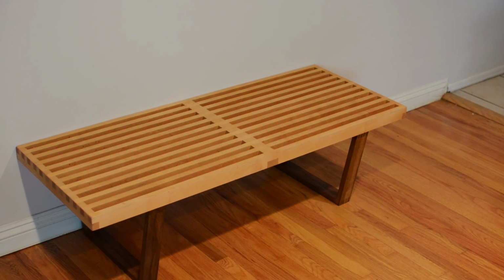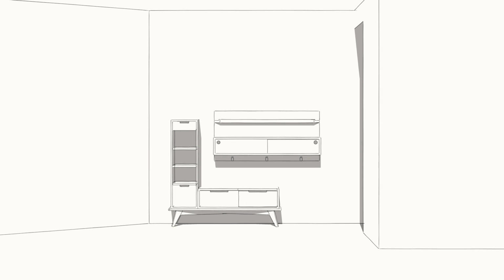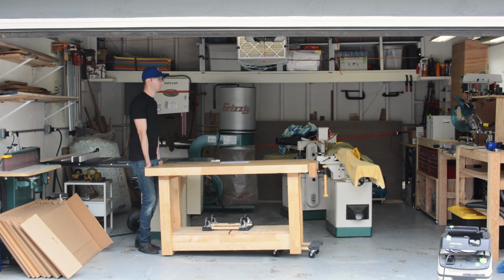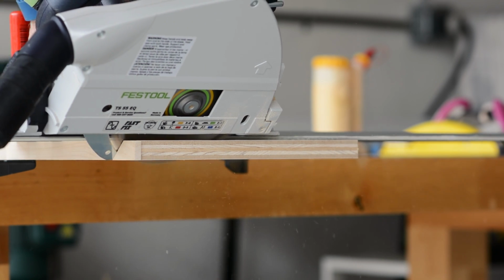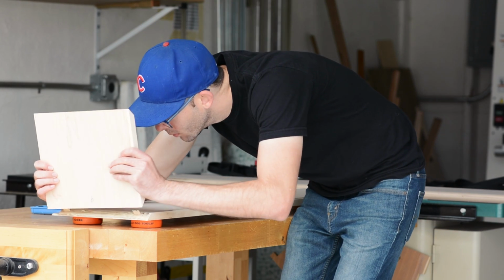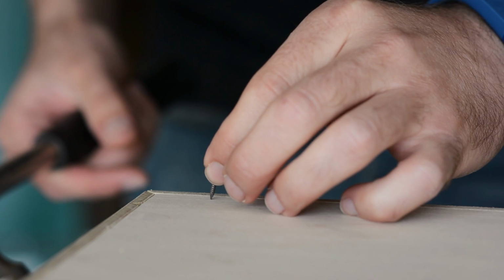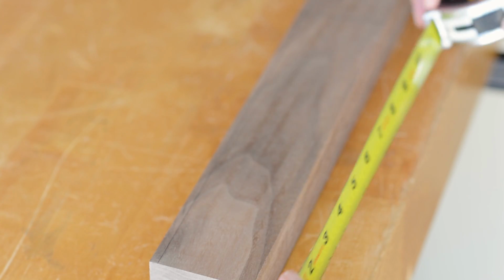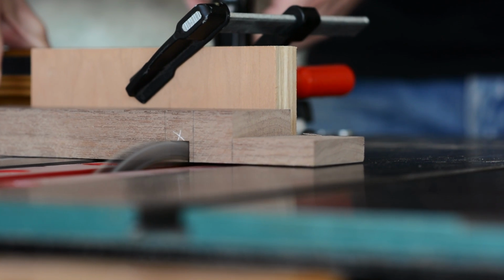Designing and Building a Sideboard - Woodworking Projects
How to build a sideboard / credenza. This modern, minimalist piece is made from walnut and maple wood. We use it to set all of our stuff on where you walk in the house. The video focuses woodworking design and build topics such as half-lap joinery, miters, dados, and more!

TOOLS

LINKS

Music by Chris Jon Johnson. Check him out on bandcamp.com under the name "Sleepy Pablo". I recommend the song "Long Road" off of the album "Over/Under"